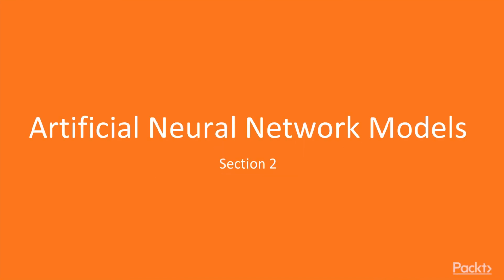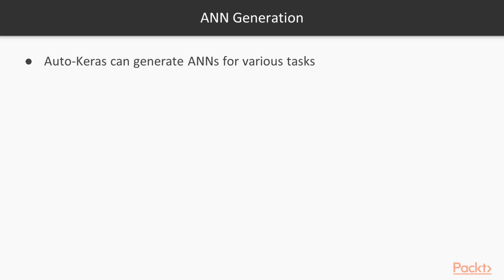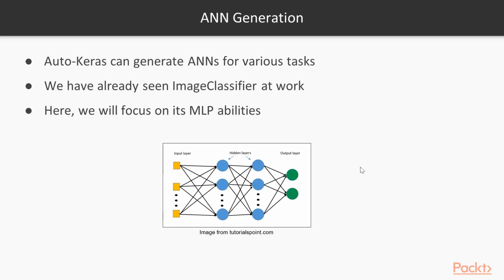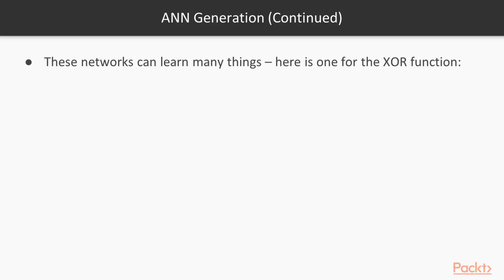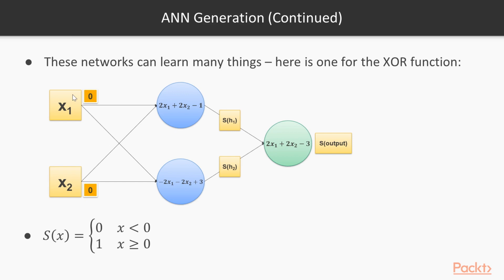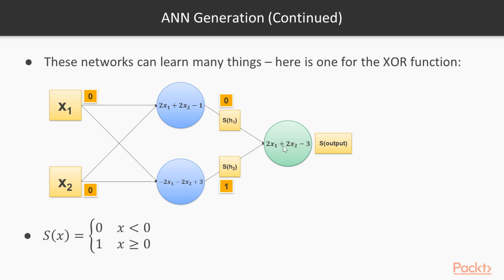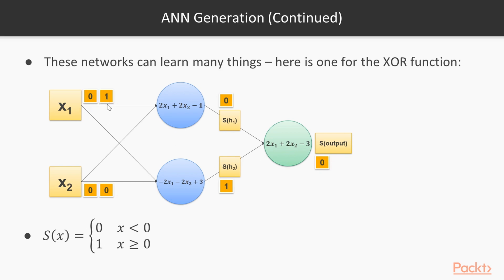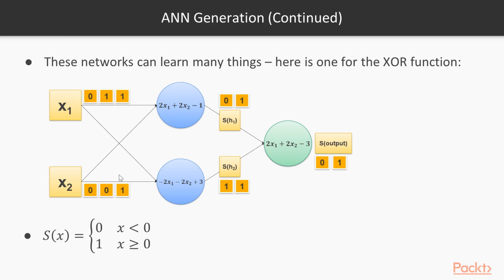Hands-On Machine Learning with Auto-Keras : ANN Generation | packtpub.com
This video tutorial has been taken from Hands-On Machine Learning with Auto-Keras. You can learn more and buy the full video course